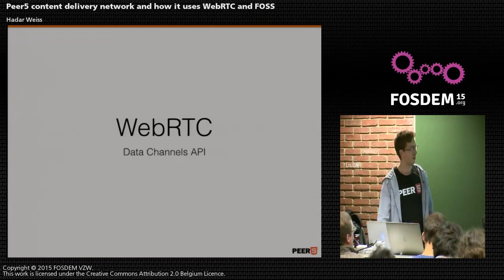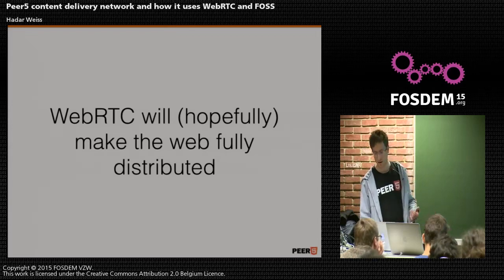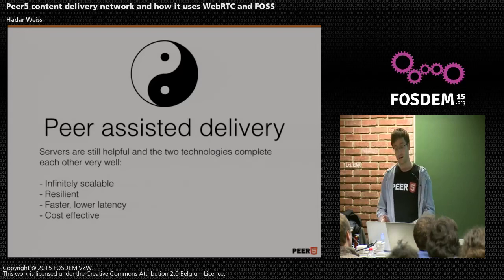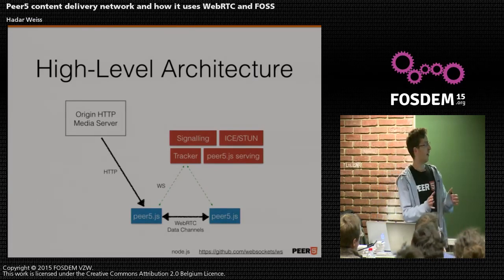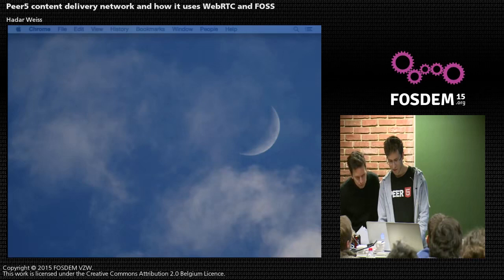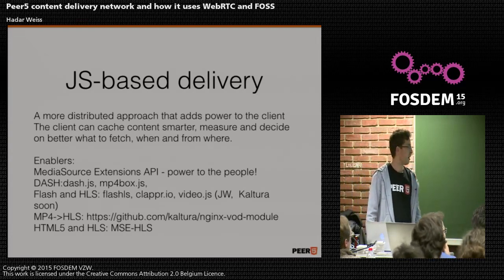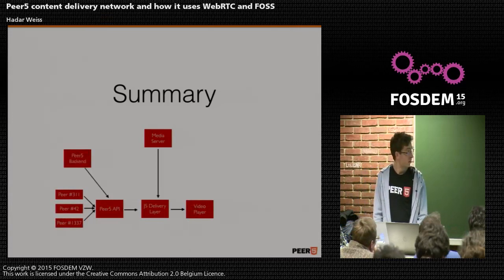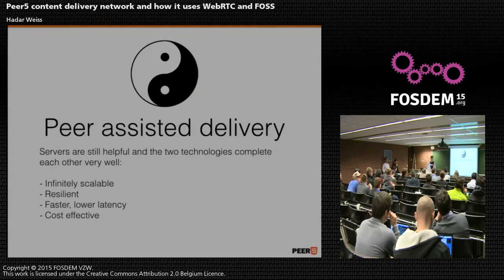FOSDEM 2015 - Developer Room - Open Media - Eer5.mp4